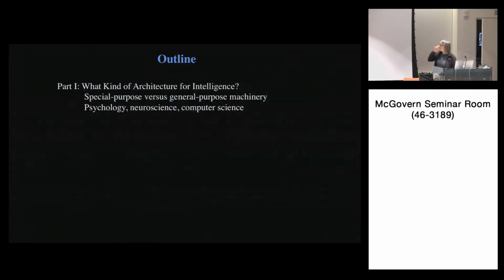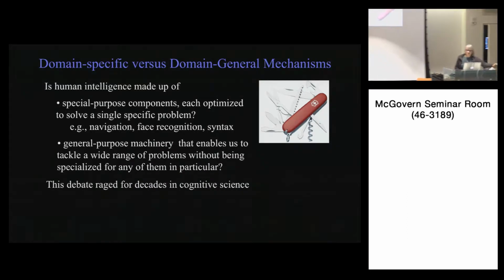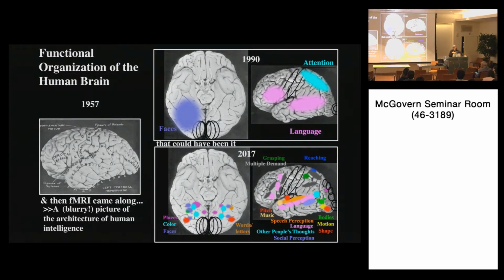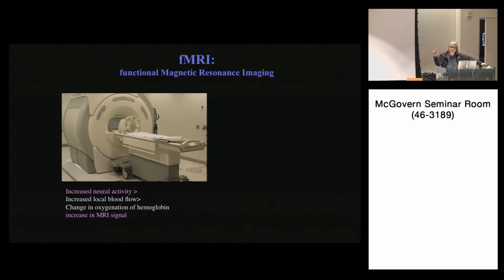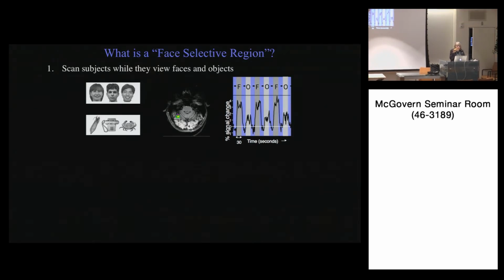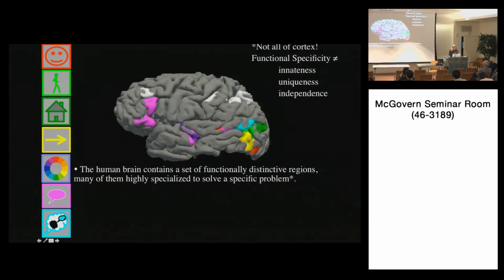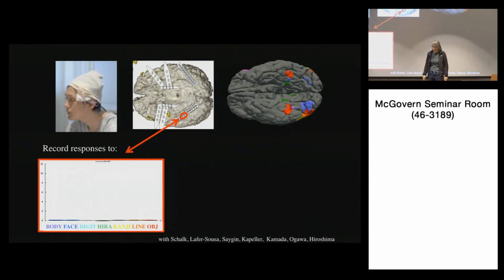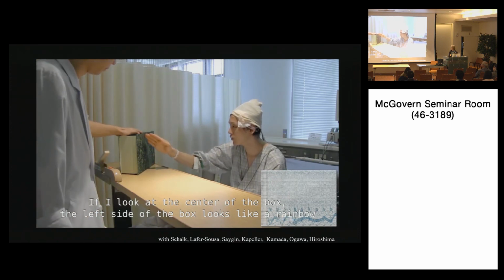9.523 class 5-1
Nancy Kanwisher, MIT